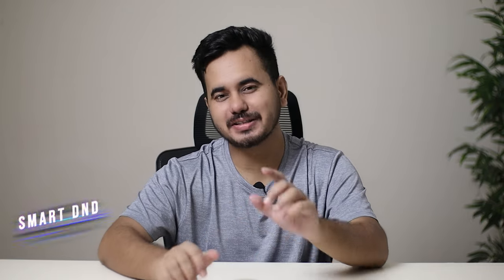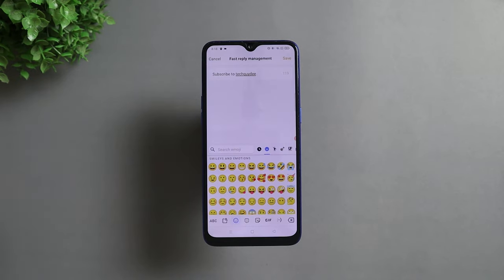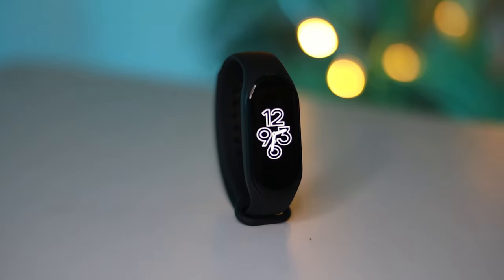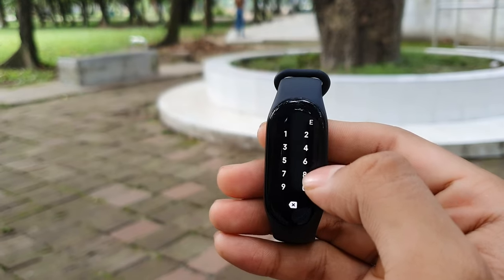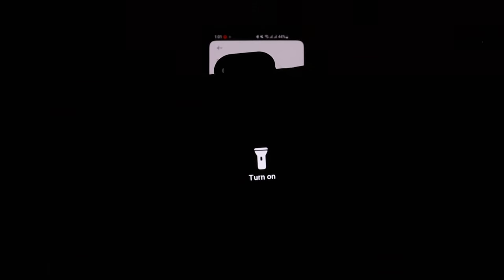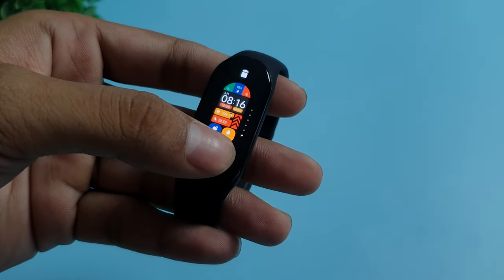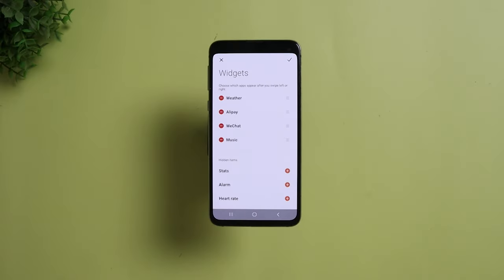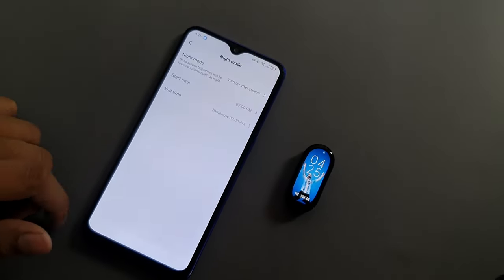Mi Band 7 Hidden Features + ULTIMATE HACKS | Tips and Tricks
All features:
1 Home page  Time
2   Date
3   Day
4   Steps
5   Battery Percentage of Mi band 5
6 Notifications
7  Music Control
8 Weather current location
9  mode
10  temperature(High/low)
11  sunrise
12  sunset
13  wind scale
14  humidity
15  UVI
16  7 day forecast
17  change city
18 ali pay
19 we chat pay
20 Personal activity KCL
21  steps
22  sessions
23 Heartrate monitor
24  resting heart rate graph
25  heart health
26  warmp up time
27  fat burn  time
28  aerobic  time
29  anaerobic  time
30  extreme  time
31 PAI score  time
32  low intensity time
33  moderate intensity time
34  high intensity time
35 bloog soxygen level
36  graph
37  reminder
42 Running and waking 5
45 Cycling 3
48 Swimg 3
51 outdoor workout 5
56 Indoor workout 24
80 Dance 14
94 Combat 12
106 Ball 25
131 Water 6
137 winter workout 3
140 leisure workout 12
152 Board an card games 5
157 other 3
160 workout history
163 Workout status 3
164 stress
165 Sleep
166 alarm
167 events
168 settings   watch face
169  time format
170  date format
171  display brighness
172  timmer
173  always on display
174  wake on wrist customization
175  lock screen customization
176  better saver
177  Other preferences 4
181 more flashlight
182  female health
183  breathing
184  stop watch
185  timmer
186  find phone
187  Silent phone
188  event reminder
189  Promodoro timmer
190 app features
191  PAI Details
192  Detailed stress level
193  Max, Min, Avg Heartrate
194  Sleep analysis
195  Short Nap analysis
196  Body fat data
197  Body balance test
198  Steps + Activity stats
199  Calory stats
200  Goal Tracker
201  Share data with friends
202  Set goal
203  Jump Rope
204  Run
205  Sit-ups
206  Walk
207  Stand
208  Climb stairs
209  Cycling
210  Drive
211  Transport
212  Basketball
213  Badminton
214  Pingpong
215  Sit
216  Eat
217  Sleep
218  Bath
219  Brush Teeth
220  Watchface
221  Personalized advice based on sleep
222  Set units
223  Status in Notification
224  Unlock smartphone
225  Incoming call alert
226  Add events
227  Custom alarms
228  Personalized app alert
229  Idle alert
230  Message Notification
231  Goal Notification
232  Find band
233  Lift to weak
234  Night mode
235  Display settings
236  Menstrual cycle
237  Customize world clock
238  Custom vibration
239  Weather Units
240 incoming call
241 rejection message
242  Water Regsistance